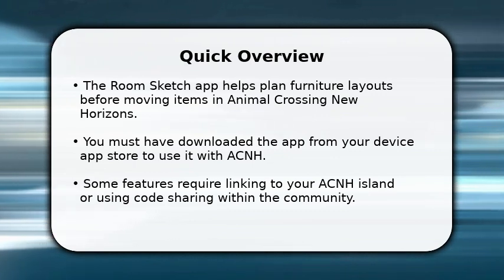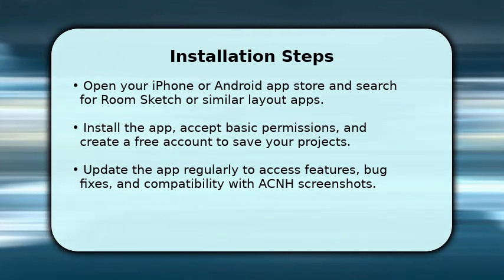How to Get Room Sketch App Acnh (full Guide)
How to Get Room Sketch App Acnh (full Guide) | 🔒 Surfshark VPN Deal — Stay private and secure. $1.99/mo + 3 Months Free ▸

Dive into the world of digital artistry with our comprehensive guide on how to use Room Sketch ACANH. From installation tips and software tutorials, we cover everything you need for a seamless experience in creating stunning room sketches.

Room Sketch ACANH tutorial, digital art guide, room design app, how to use Room Sketch, artistic software tips